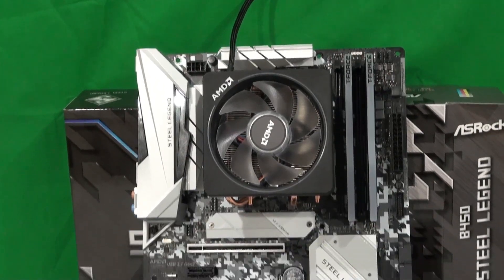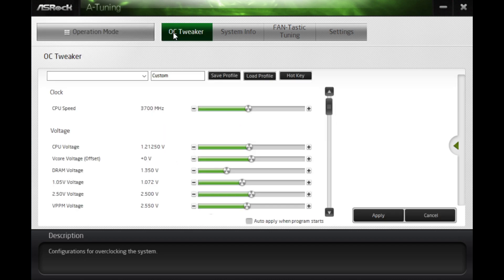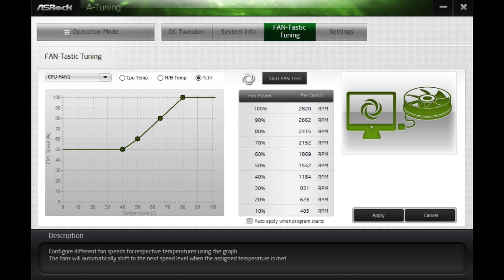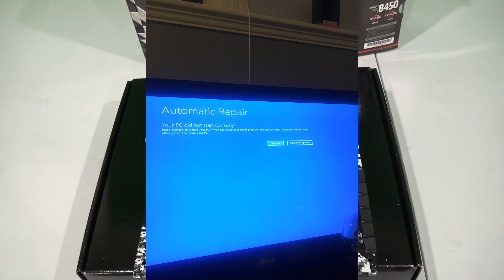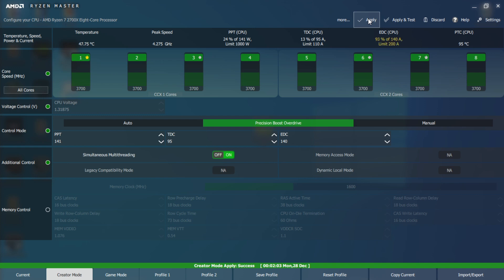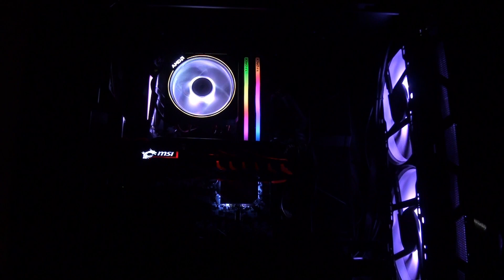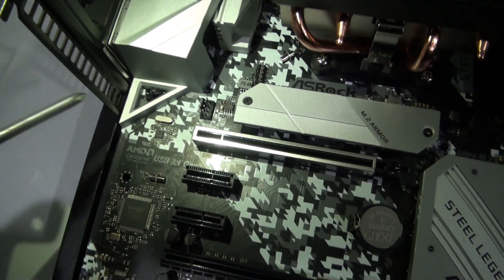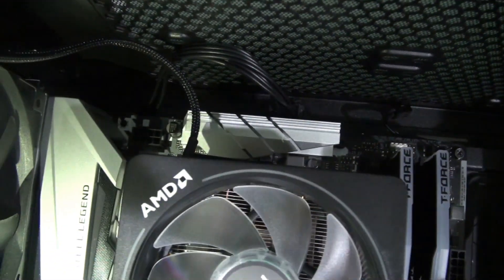The Biggest Flaws In the B450 Steel Legend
Don't get me wrong, the b450 Steel Legend is a great motherboard. In this video, we discuss some of the software issues that plague this otherwise perfect motherboard.

Happy holidays!